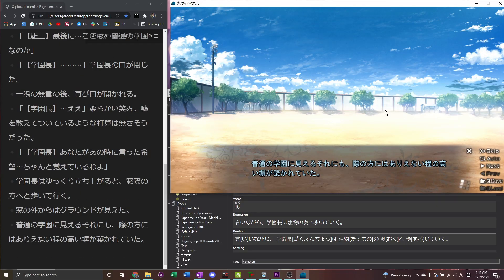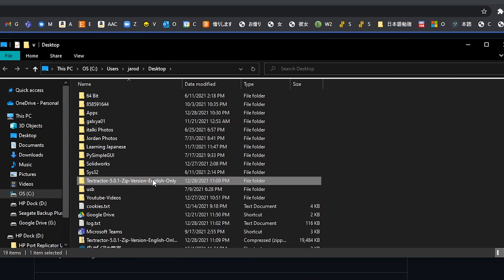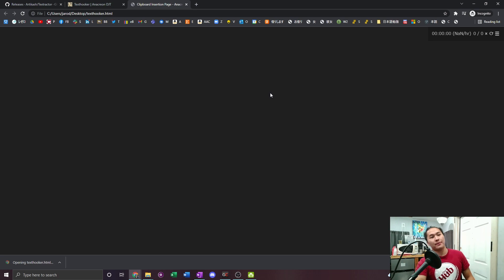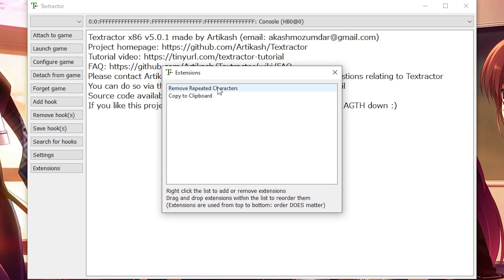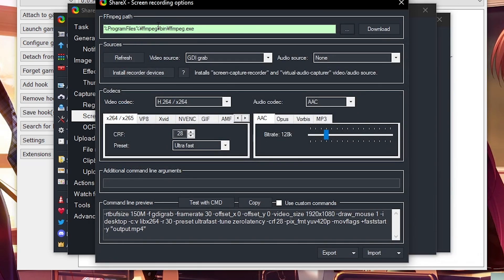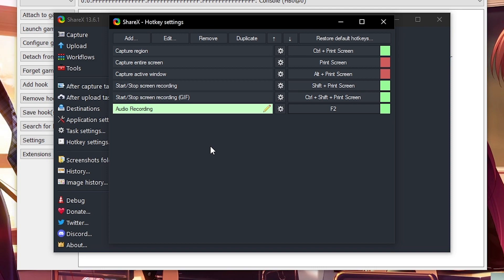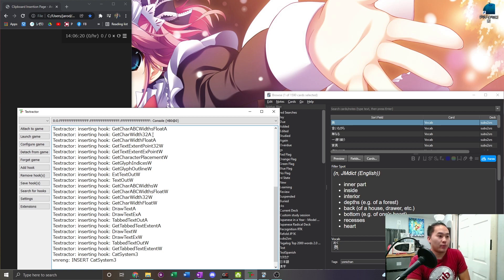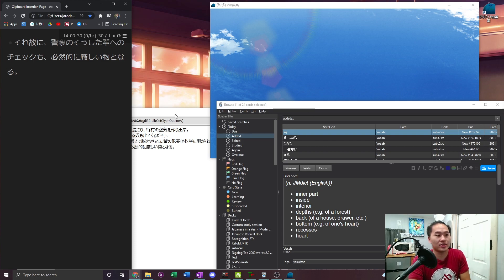Making EXTREMELY Fast Flashcards With Visual Novels for Japanese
Quicklinks:
1:20 - Textractor Installation
3:50 - Texthooker and Clipboard Inserter
4:33 - ShareX Installation and Set-up
11:43 - Textractor Set-up
14:12 - Workflow Demonstration